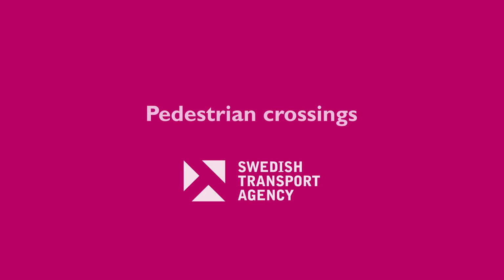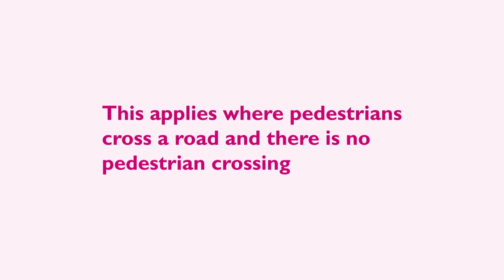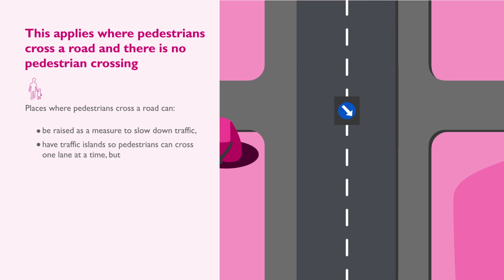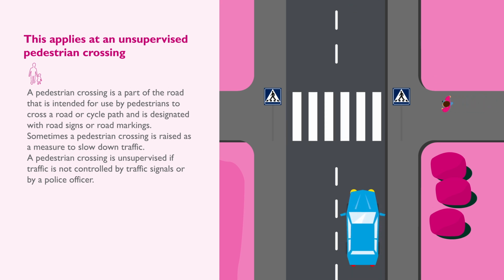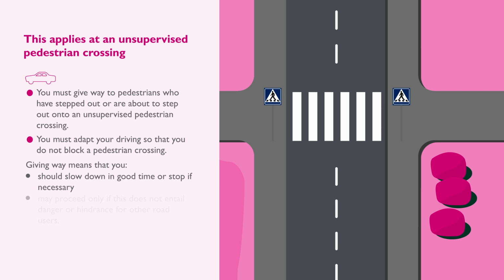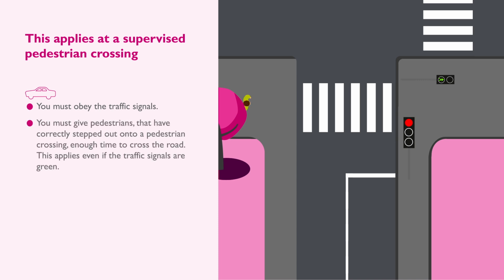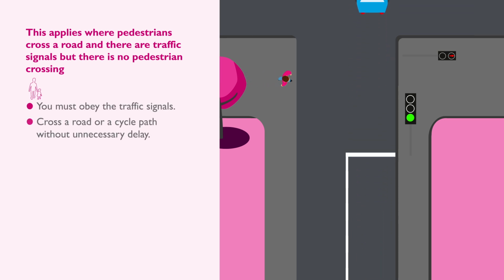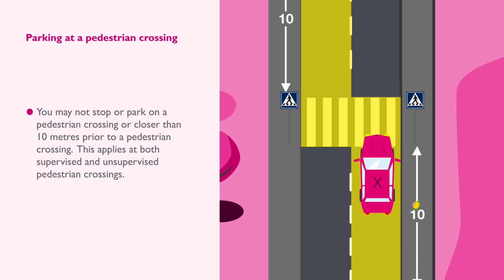Pedestrian crossings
Information on pedestrian crossings.